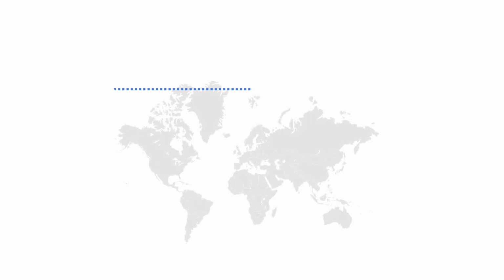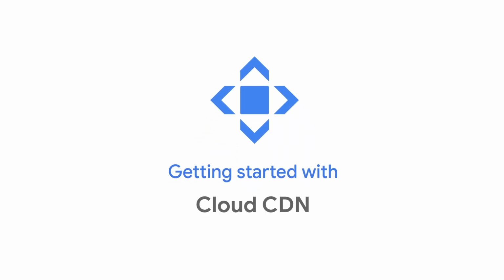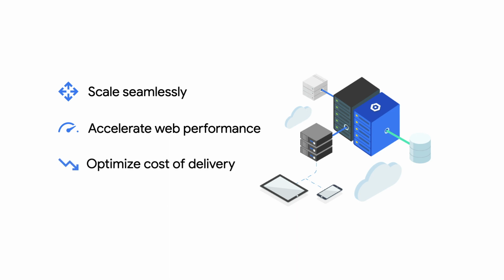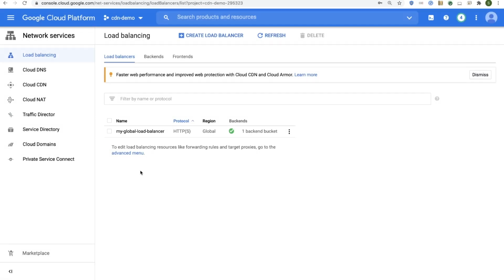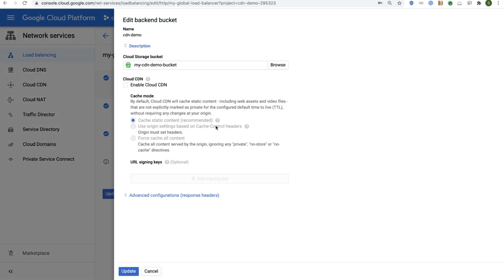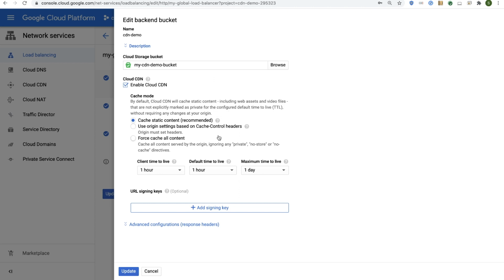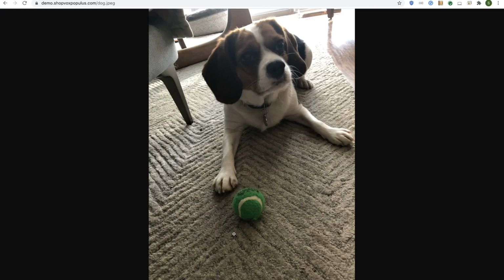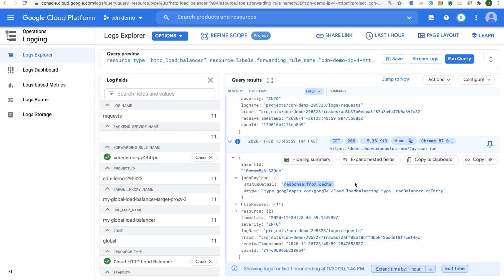Getting started with Cloud CDN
Cloud CDN (Content Delivery Network) uses Google's globally distributed edge points of presence to cache external HTTP(S) load balanced content close to your users. In this video, we demo Cloud CDN, showing you how to set up Cloud CDN for an external HTTP(S) load balancer on Google Cloud and  how to check for cache hits. Watch to learn how you can achieve fast, reliable web and video content delivery with global scale and reach.

Chapters:
0:00 - Intro
0:39 - How Cloud CDN works
1:21 - Cloud CDN demo

Product: Cloud CDN; fullname: Stephanie Wong;